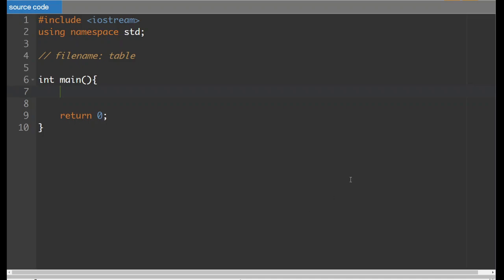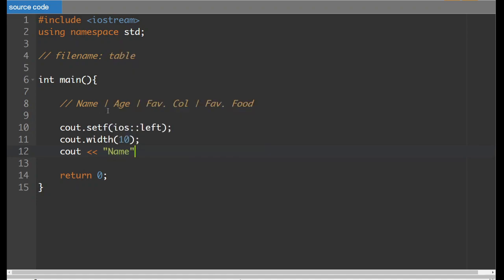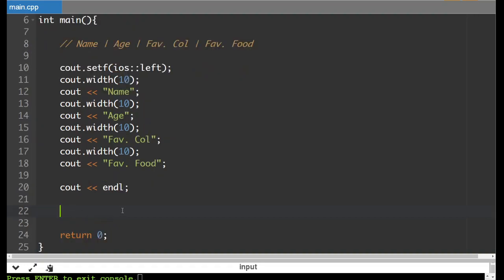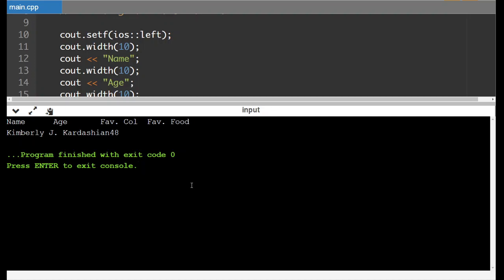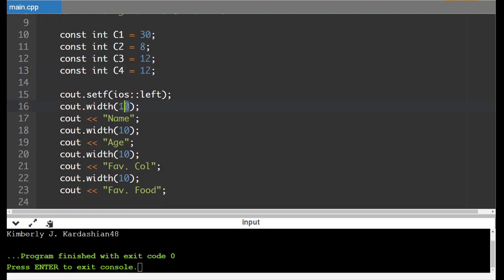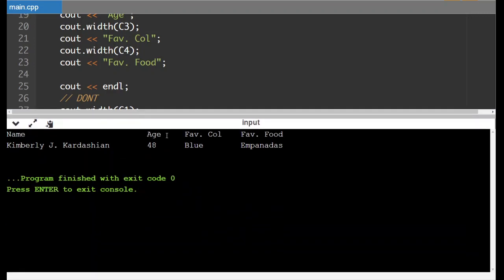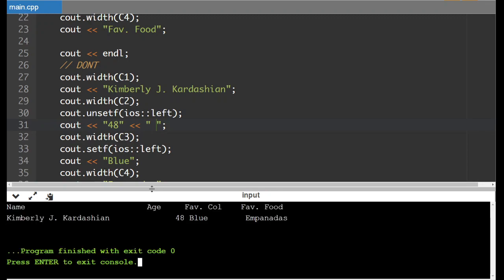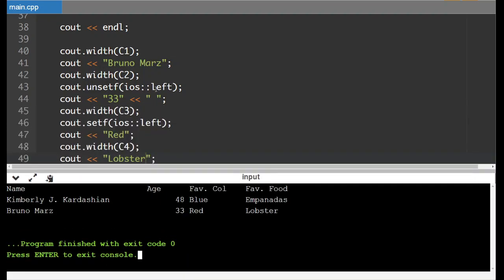C++ Variables Lesson 12) Tables